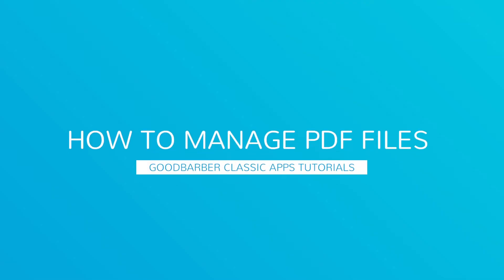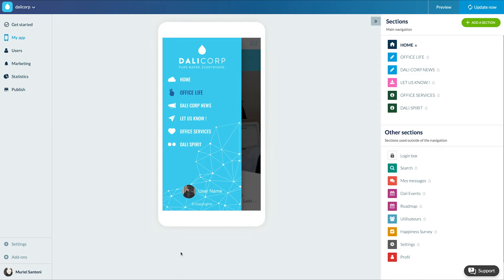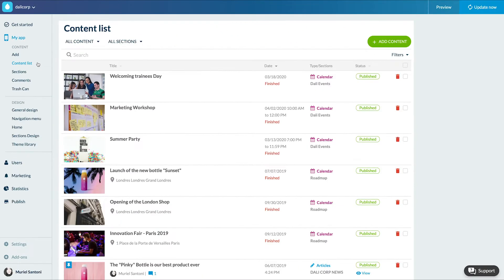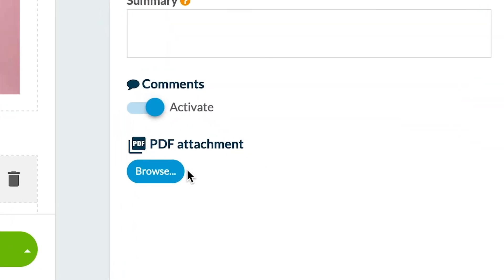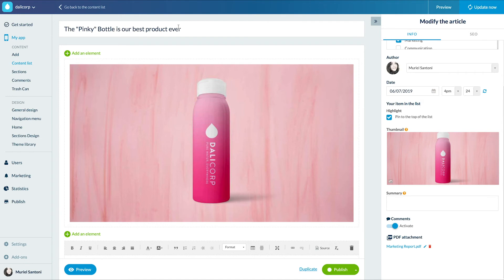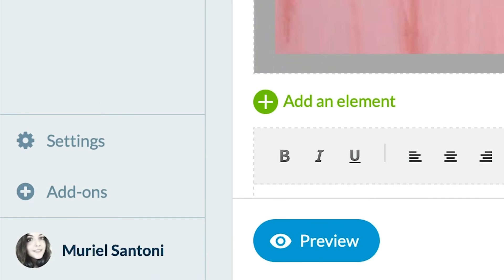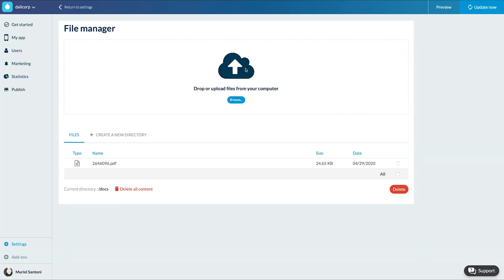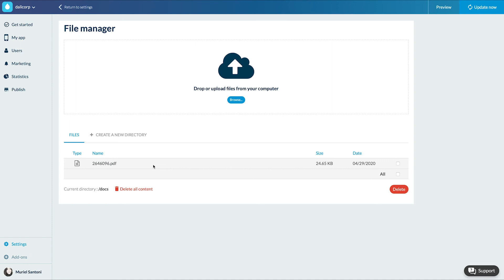How to manage PDF files | GoodBarber Classic Apps Tutorials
In this video we show you how to display PSF files in your app, directly in your articles, or using the files manager of your back office.

ABOUT GOODBARBER